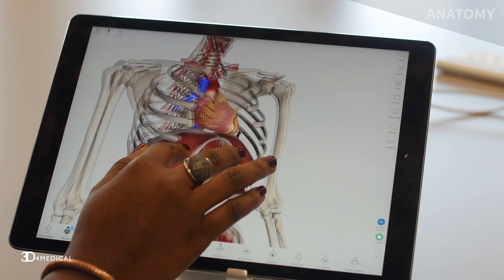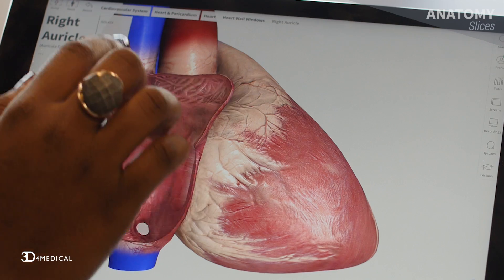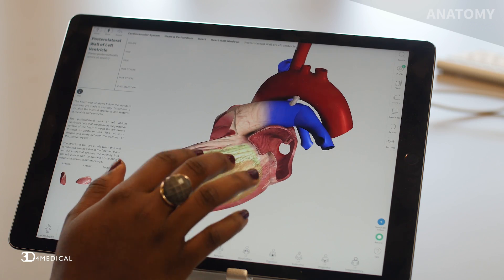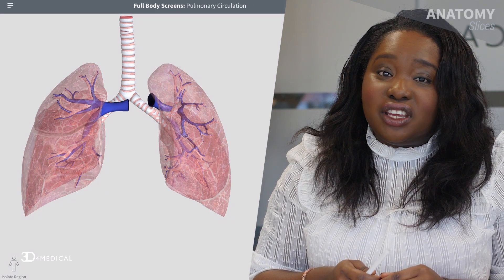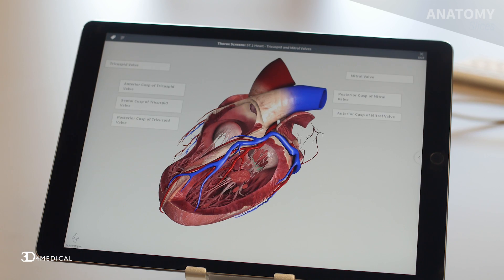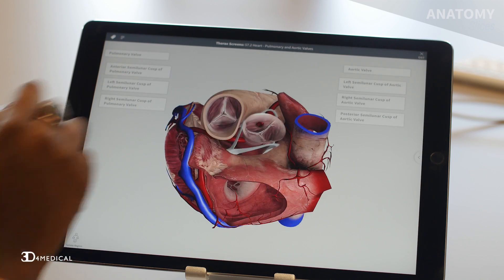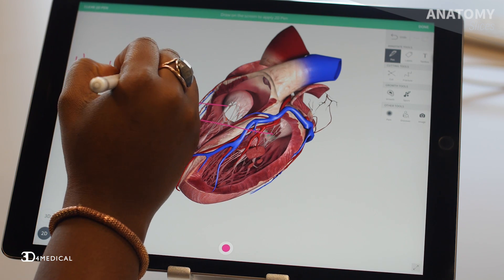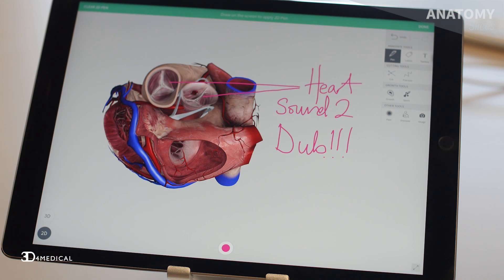Sounds of the Heart | Anatomy Slices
Have you ever finished exercising and wondered why your heartbeat sounds the way it does? Discover how the lub and dub sounds are created in this week’s Anatomy Slice!